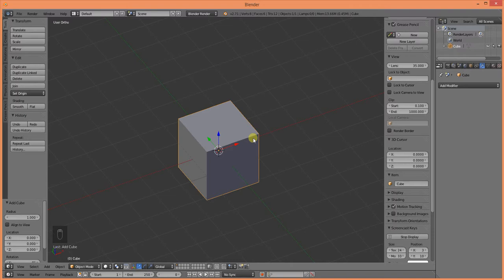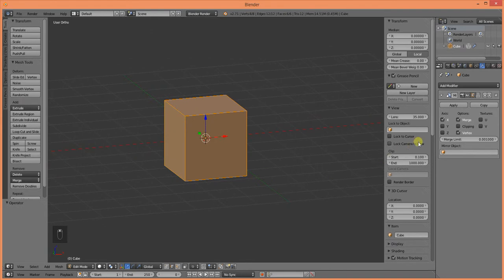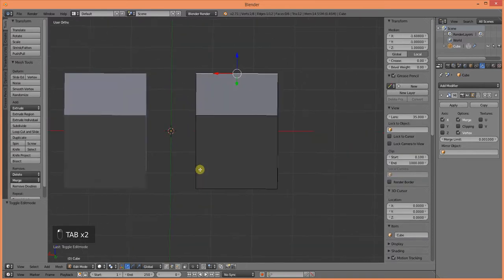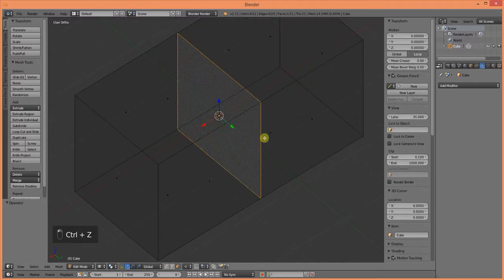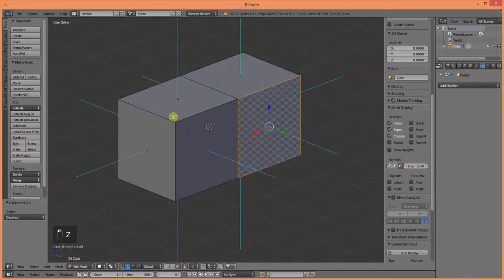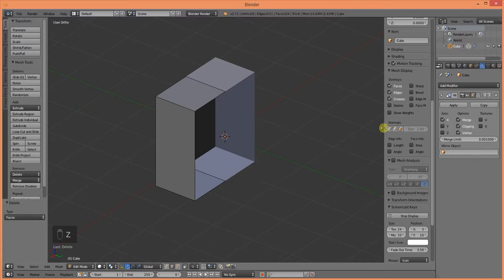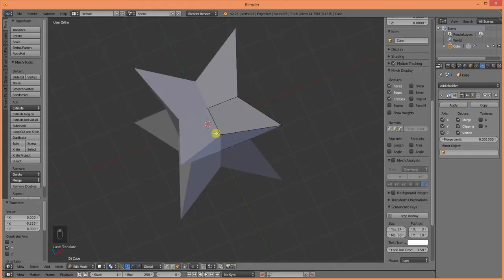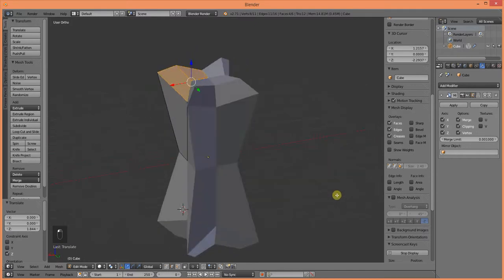Mirror Modifier in Blender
Understanding how to use a Mirror Modifier in Blender 2.71.